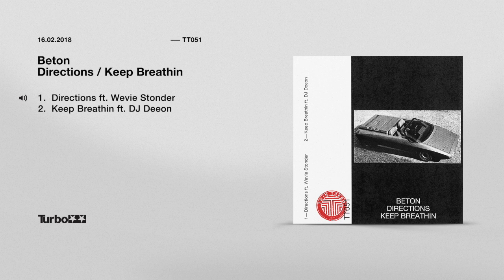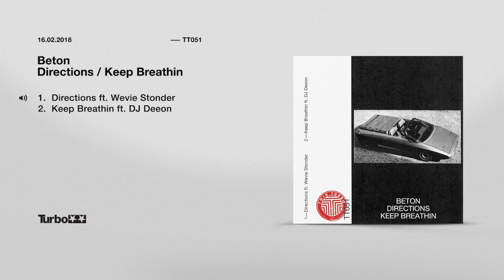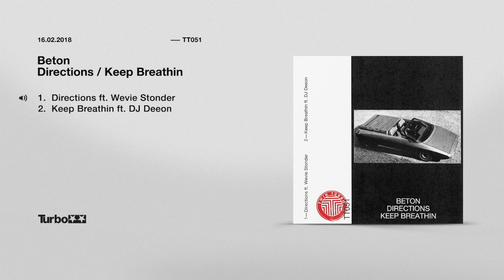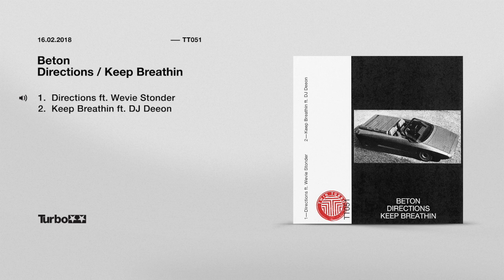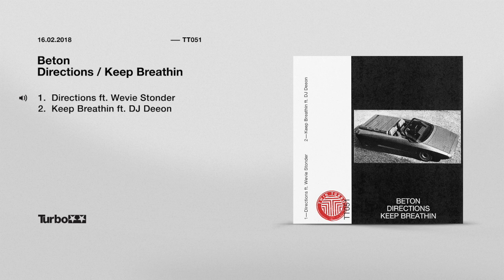Beton - Directions ft. Wevie Stonder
The identity of Belgian mystery man Beton is a complete mystery to us. What we do know is that Twin Turbo owner/assistant webmaster Tiga has called this record the best release of the past five years. Even when you consider that Tiga believes he experiences time differently from the rest of us, that still means the soundtrack of your life for the past half-decade has been straight-up garbage in comparison.

Since most DJs won’t even listen to a record if they don’t like the track descriptions, we realize a lot is riding on the next paragraph. Acid-electro bomb “Directions” is a collaboration with Wevie Stonder, who call themselves an “absurdist electronic music collective,” which you’d have to agree sounds like a lot of fun. Meanwhile, “Keep Breathin” completely redefines the term “pump-bumpin’ pumper,” and features vocals from Dance Mania ghetto house legend DJ Deeon.

Twin Turbo keeps puttin’ hot MP3s in your pocket, offering maximum value for your hard-won digital nickels. As far as we know, you’ve earned it.